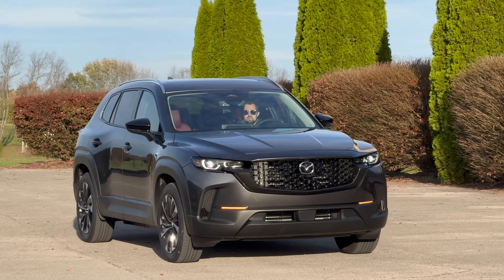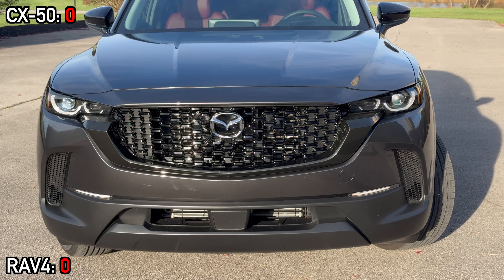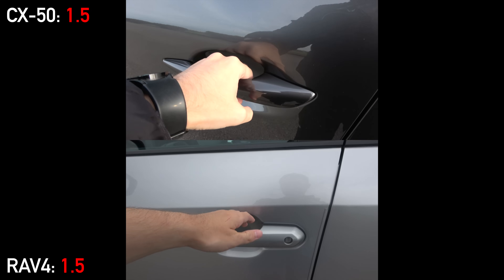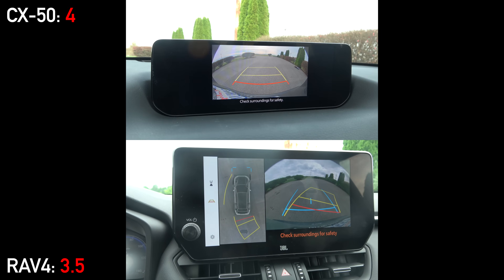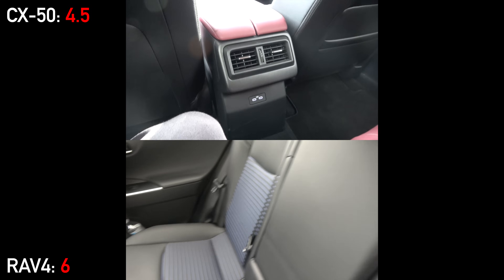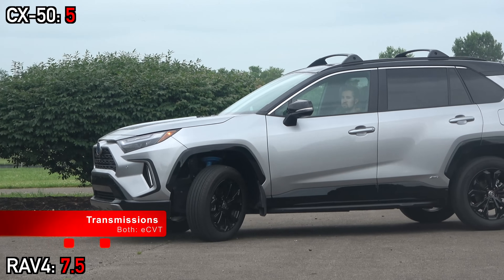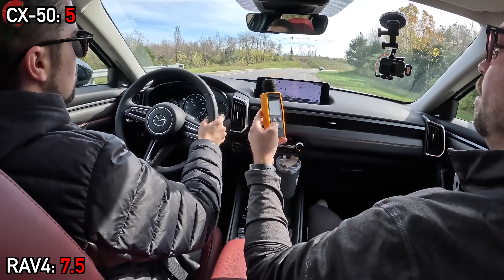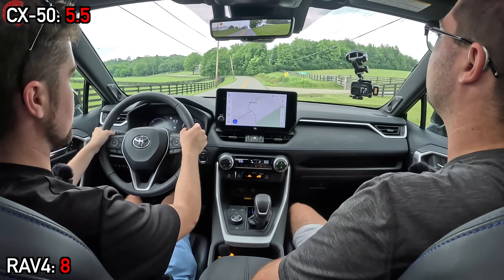SECRETLY RELATED?? -- 2025 Mazda CX-50 Hybrid vs. 2025 Toyota RAV4 Hybrid: Comparison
Here's our comparison between the Refreshed 2025 Mazda CX-50 Hybrid and 2025 Toyota RAV4 XSE Hybrid!

Looking to buy any vehicle? to learn about invoice pricing and get the BEST PRICE on vehicles in your local area!

The Toyota RAV4 Hybrid has always been known for its rock-solid reliability and efficiency, but what happens when that powertrain is put into a Mazda CX-50? Well now, we have the chance to put the two head-to-head in a face-off! After all is said and done, which one is the one to buy?

0:00 Intro
0:50 Pricing Breakdown
2:02 Detailed Exterior Comparison
4:18 Interior Comparison
10:03 Test Drive & Impressions Comparison
12:54 Sound Level Reading (dB) Comparison
15:59 Resale, Reliability, and Value
17:36 Comparison Conclusion